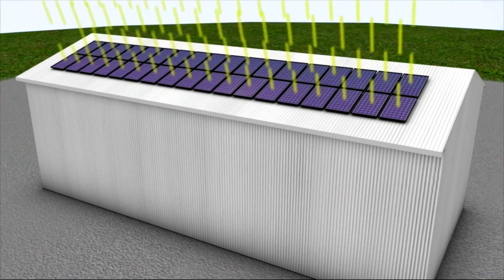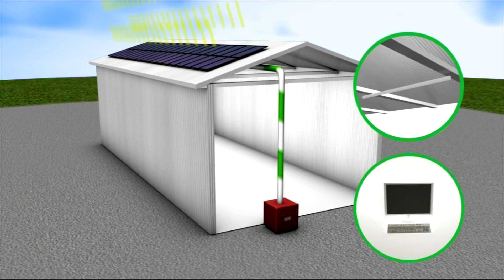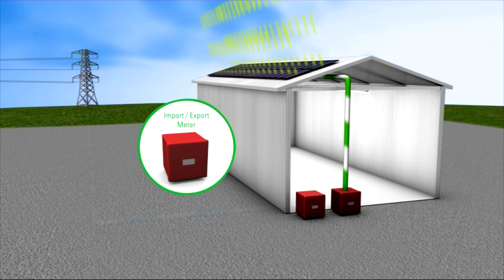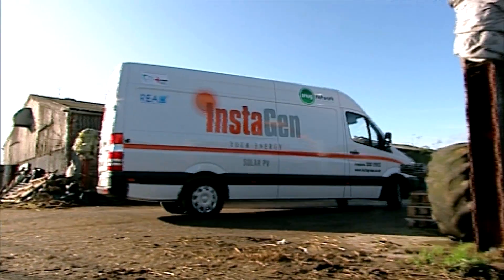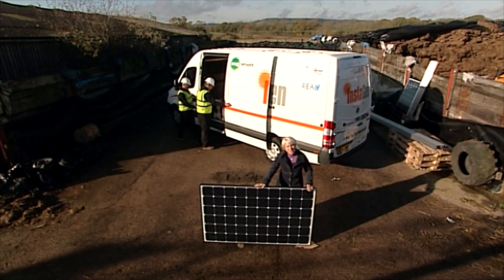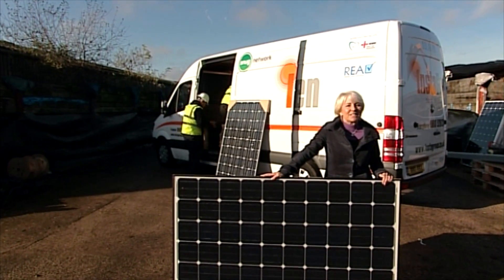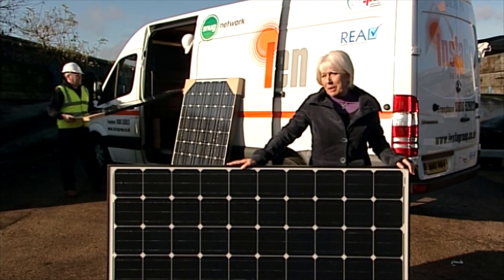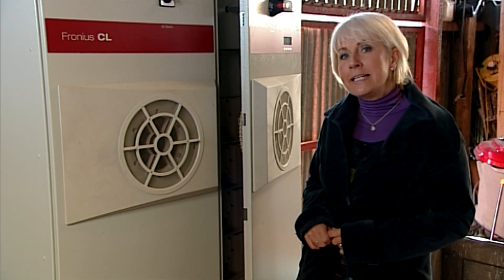Solar panels -- How commercial solar PV systems work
Sarah Greene explains how InstaGen Solar PV systems on commercial and industrial buildings convert sunlight into 'green' electricity. She shows how solar installations obtain additional electricity from, or sell excess electricity to, the National Grid.

Solar Photovoltaic systems have a 12 year guarantee and each panel has a minimum output warranty, guaranteeing a minimum level of electricity generation.